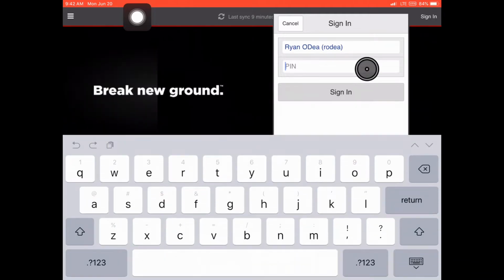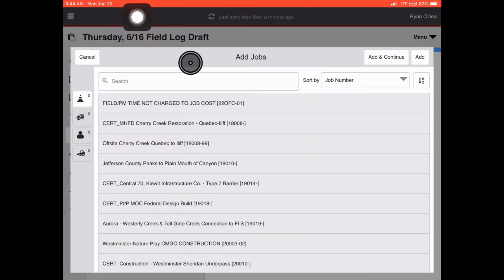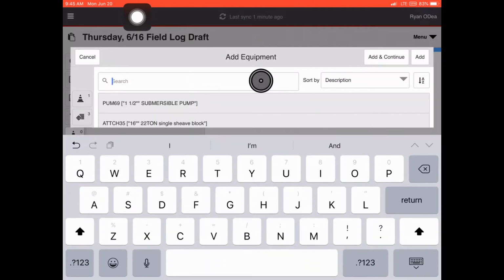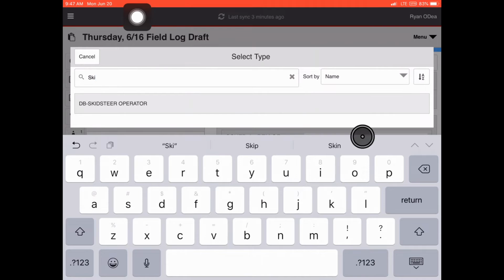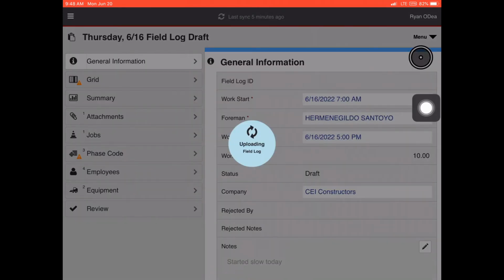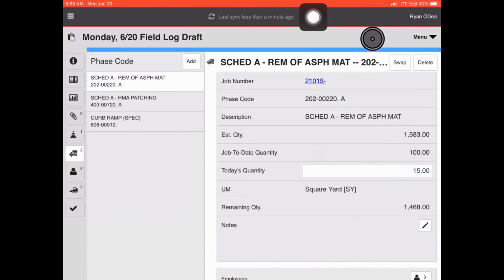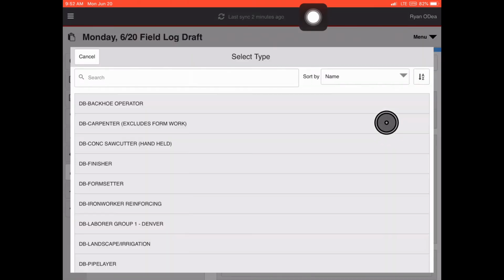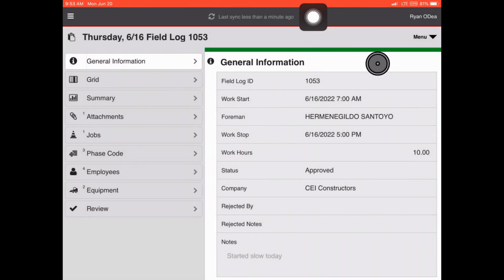B2W Field Log Training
This video goes over the process of creating a field log and copying the field log for the next day of work.